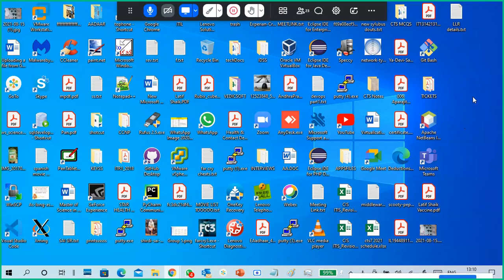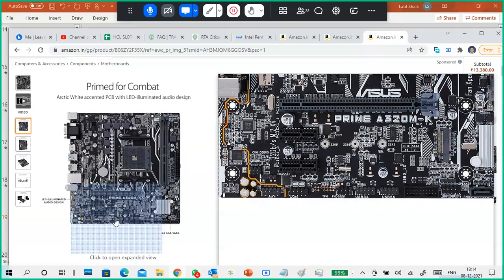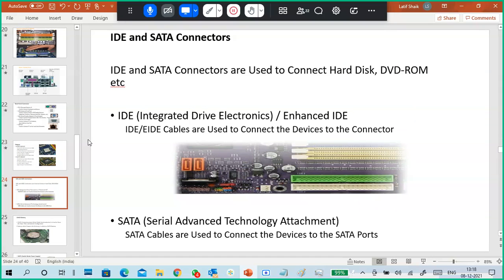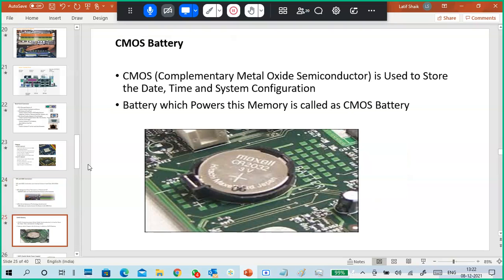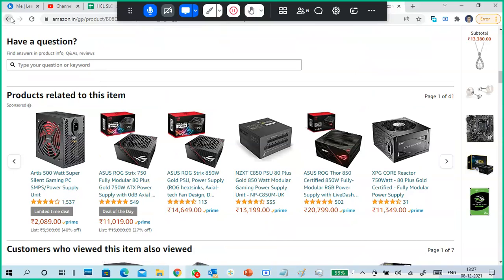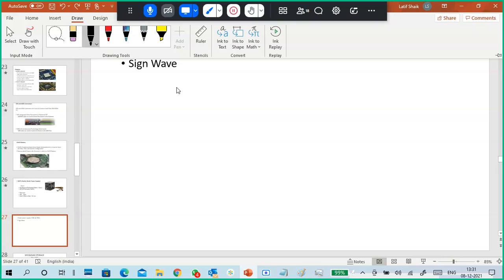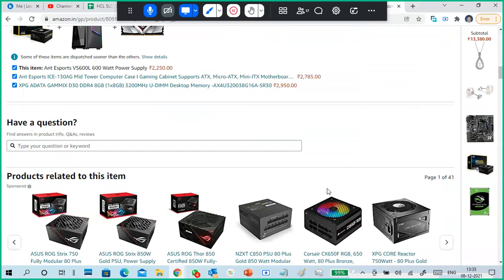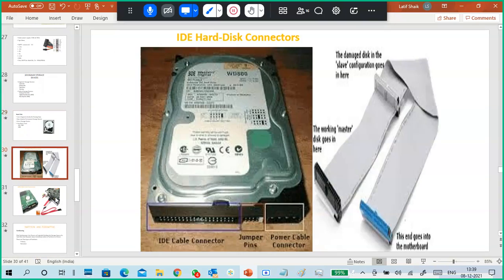Basic PC Hardware Part3 MotherBoard and SMPS